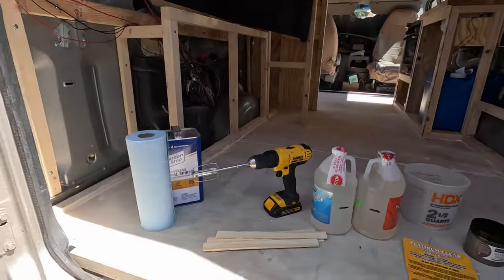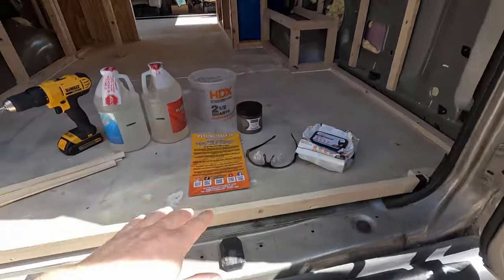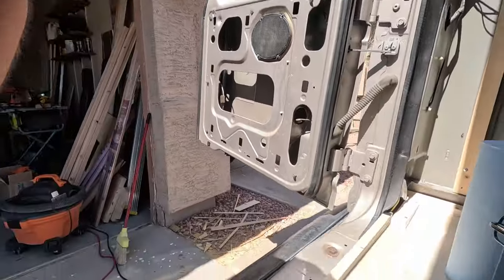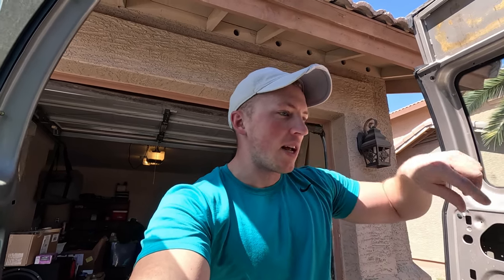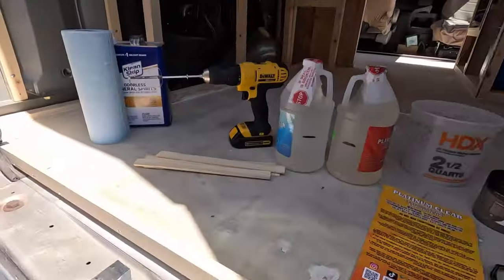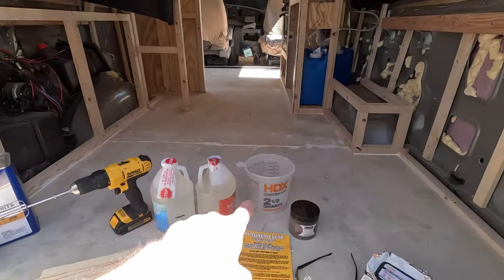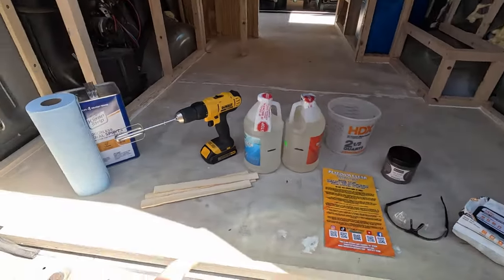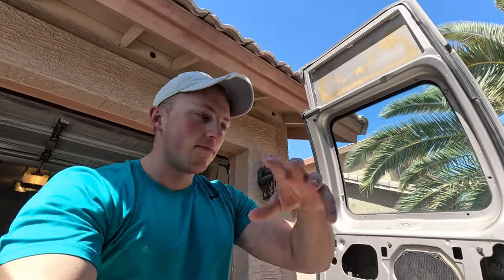Pouring an EPOXY FLOOR in my Camper Van - Econoline Conversion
Thanks for checking out the video! This was my first time trying out a floor like this, and pouring epoxy in general. There are plenty of things I could've done better, but overall I'm happy with how it turned out.

Links to the products I used:

Pigment Powder